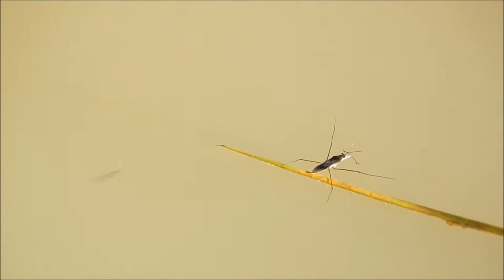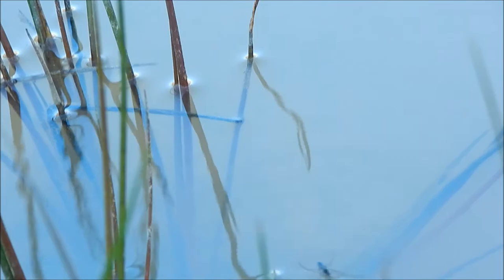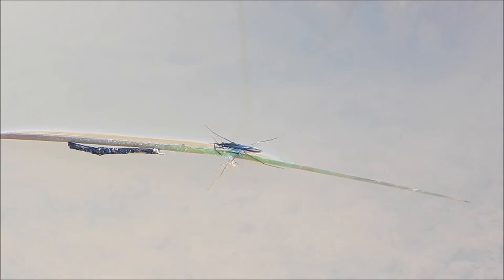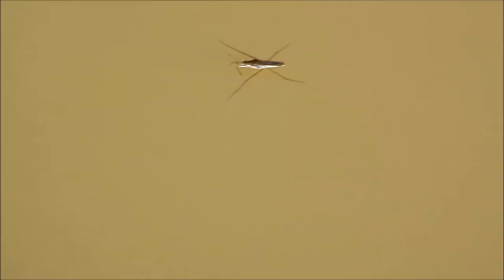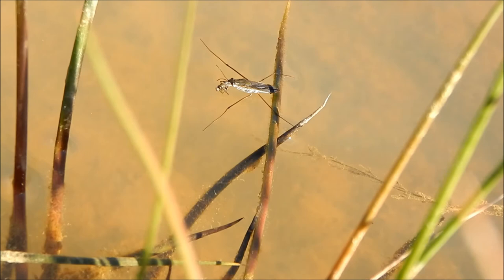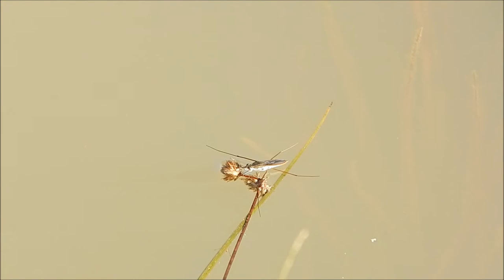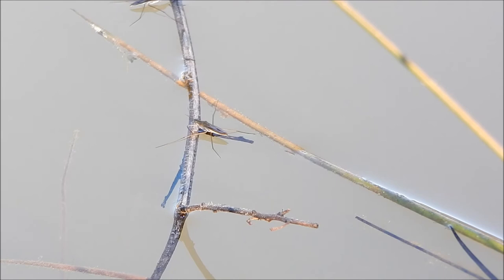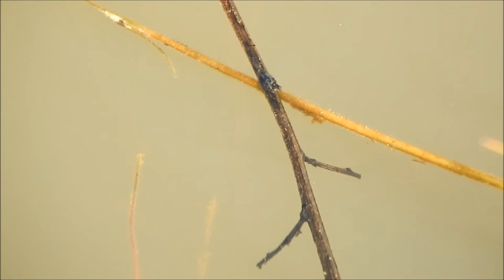The Pond Skater; Strange Bugs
Today we take a close look at the common pond skater, a very interesting creature. Filmed in Hartsville, South Carolina.